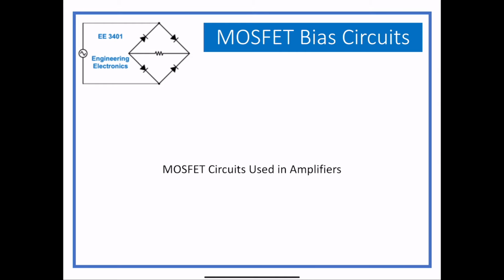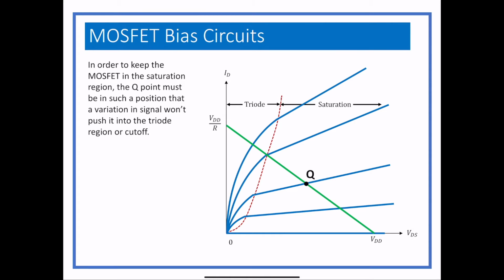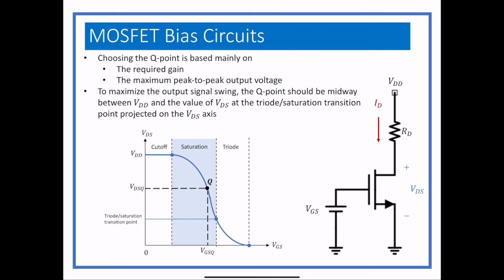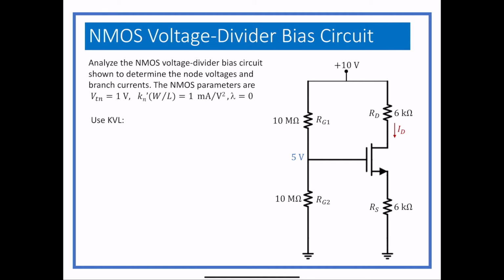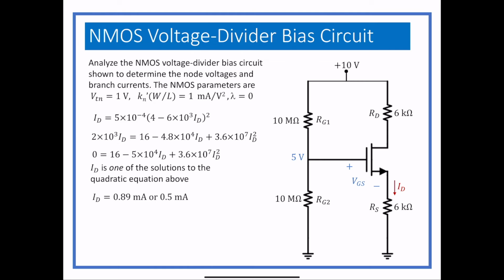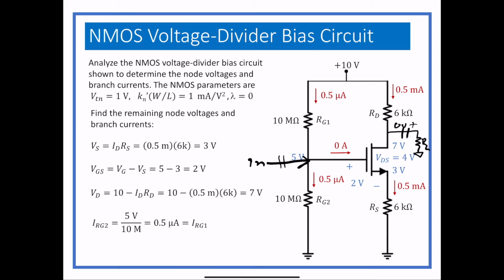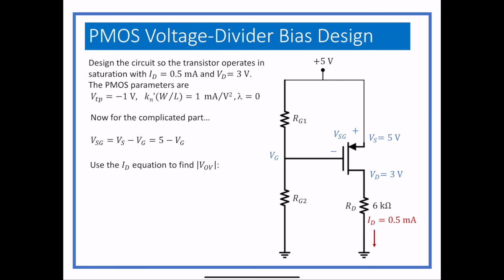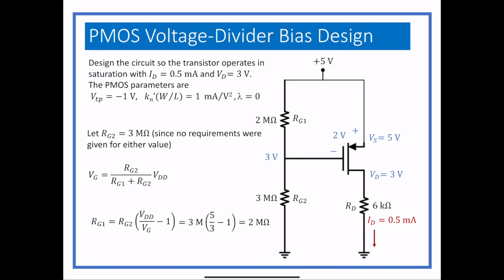EE 3401 Lesson 10b MOSFET Bias